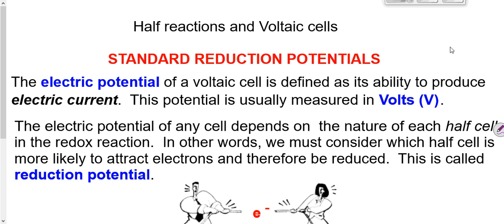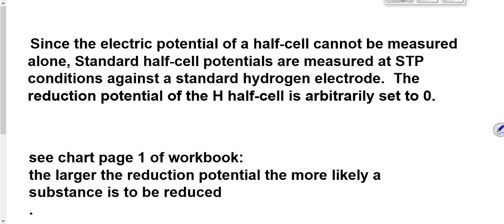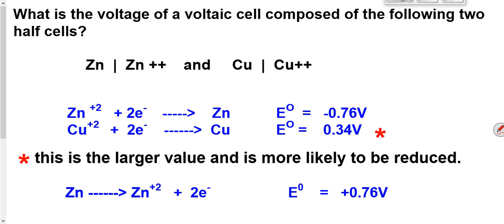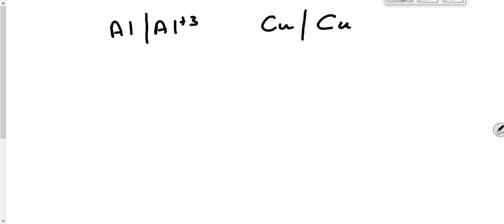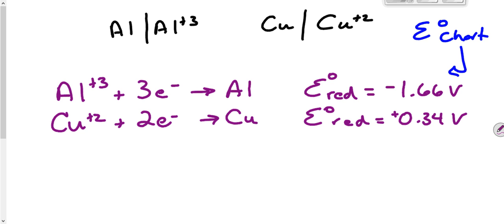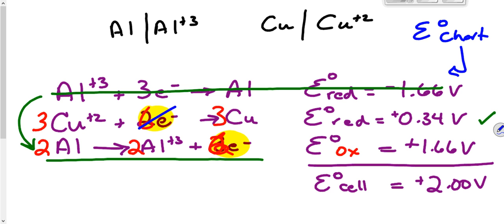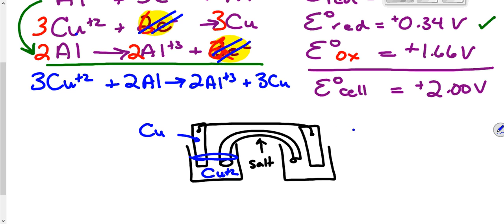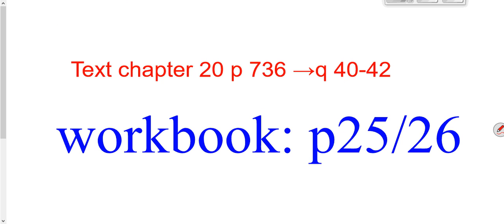Reduction Potential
Calculating the Voltage produced by Electrochemical Cells